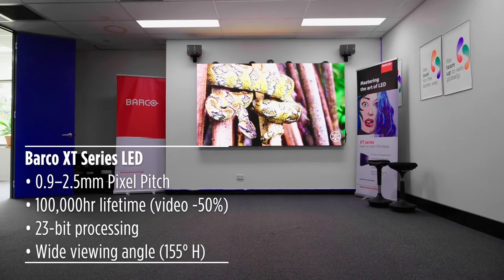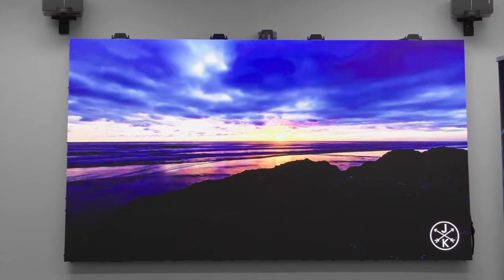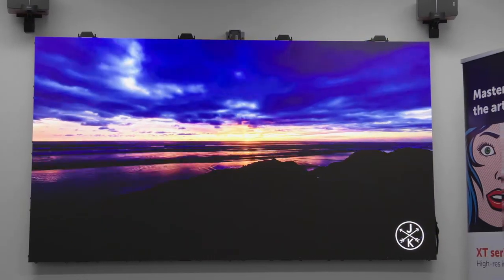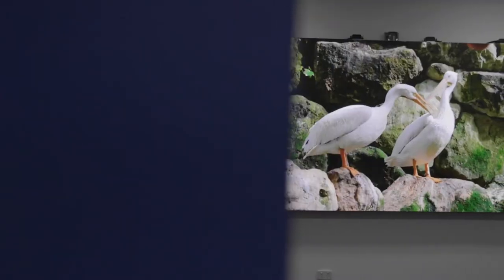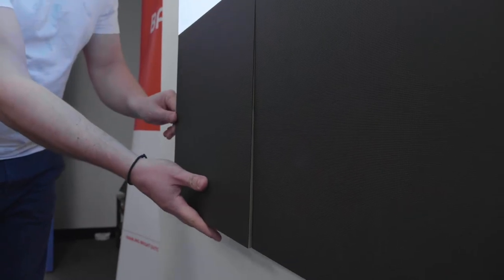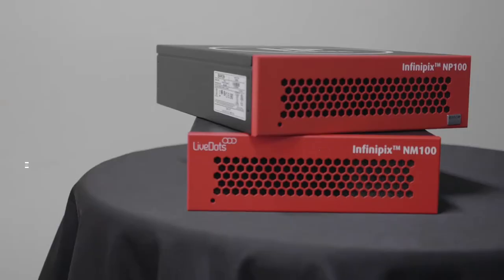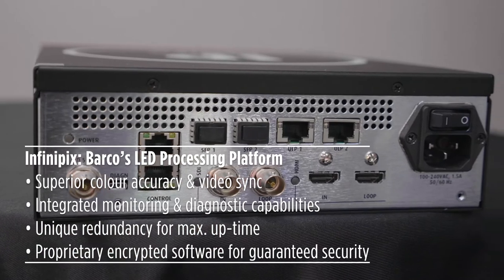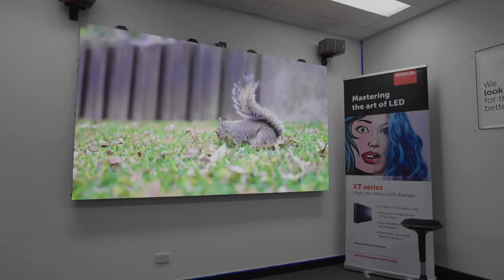AV Product Brief // Barco XT Series LED